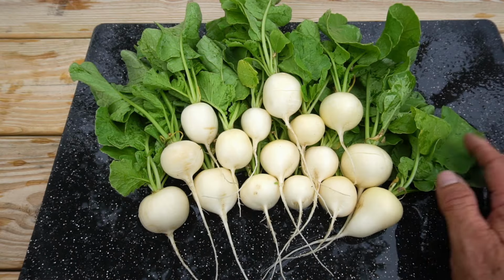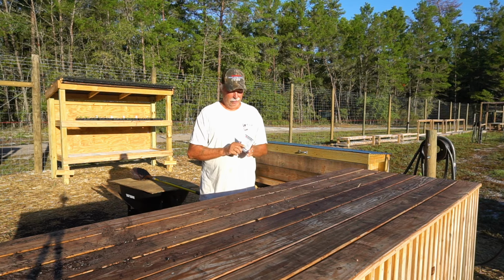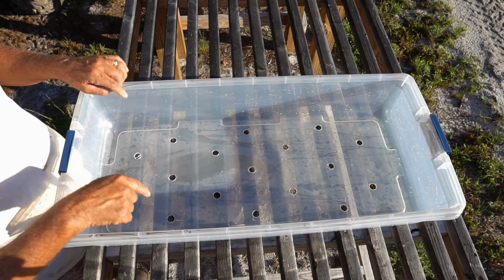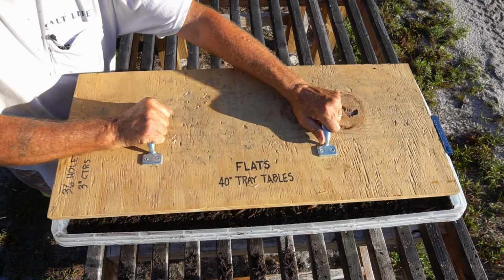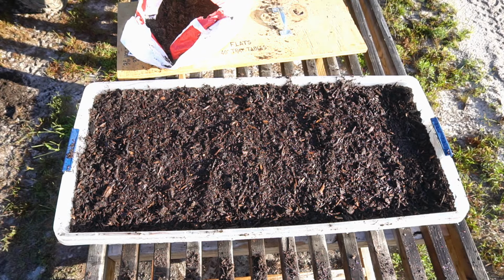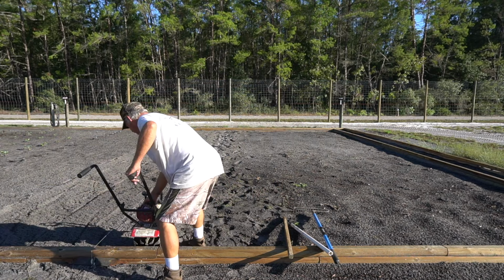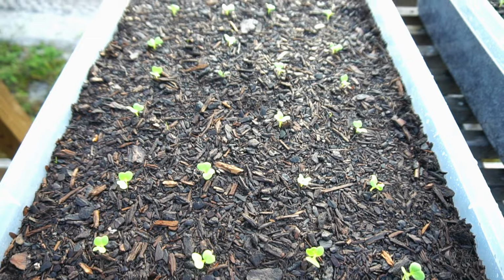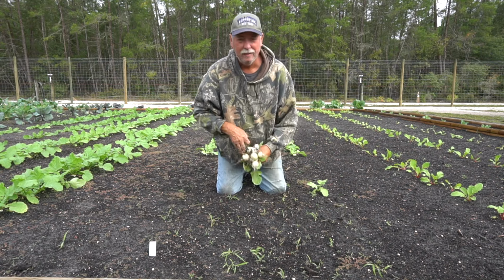Grew vegetable 2 different way | Which Method Grows Better ?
Which Method Grows Better?  in the  Container Garden vs In Ground Garden with UPDATES!

Lessons learned and what we can do better.

This video go thru Step by Step with UPDATES = Progression Growing Guide to help you grow this vegetable successfully at home.